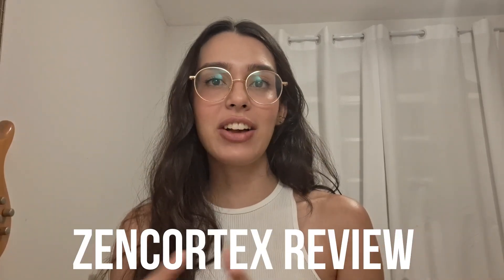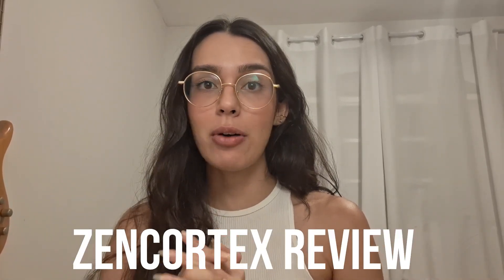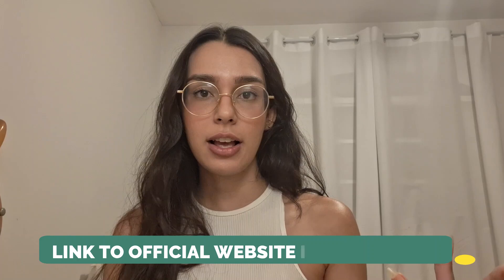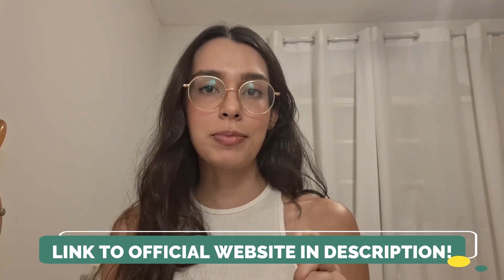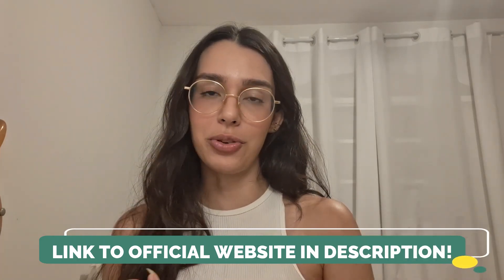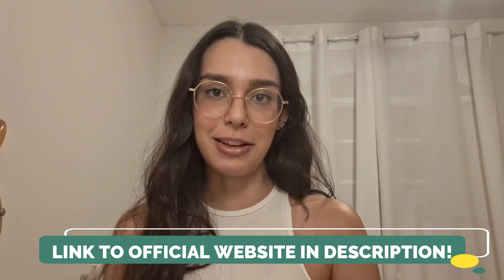ZENCORTEX ✅(⚠️BEWARE!⚠️)✅ ZENCORTEXI REVIEWS - ZENCORTEXI TINNITUS - ZENCORTEX EXPLANATION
ZenCortex claims to support healthy hearing, strengthen memory, sharpen mental acuity, and offer protection from tinnitus.

 The supplement's formulation aims to address various aspects of ear health through a holistic approach.

Key Ingredients and Their Benefits
The formula comprises potent ingredients like:
Grape Seed: Known for its antioxidant properties, aiding in healthy circulation which is vital for ear health.

Green Tea: Contains polyphenols, helpful in reducing noise-induced hearing loss.
Gymnema Sylvestre: Supports healthy hearing improvement.
Capsicum Annum: Provides vitamins and flavonoids for antioxidant benefits.
Panax Ginseng: Aids in maintaining good hearing health.
ZenCortex operates by using its unique blend of ingredients to promote hearing health. These ingredients work in synergy to combat hearing loss, manage tinnitus symptoms, and enhance overall auditory function.

ZenCortex is manufactured in the USA in an FDA-registered facility, adhering to Good Manufacturing Practices. It's reported to be free from significant side effects, thanks to its all-natural, non-GMO formulation.
User reviews play a critical role in validating the efficacy of ZenCortex. The positive feedback highlights the supplement's success in enhancing ear health and managing tinnitus symptoms.
ZenCortex is exclusively available on its official website. This ensures authenticity and safeguards against potential counterfeits and scams.
ZenCortex is priced at $69 for a single bottle, with discounts on bulk purchases.

When comparing ZenCortex to other ear health supplements, its unique formulation and positive customer reviews make it stand out in the market.

Key Moments

00:03 - Introduction
00:23 - Zencortex
00:44 - Zencortex Ingredients
01:14 - Does Zencortex Work?
01:43 - Zencortex Supplement Reviews
02:24 - Zencortex Review
03:01 - Zencortex Conclusion